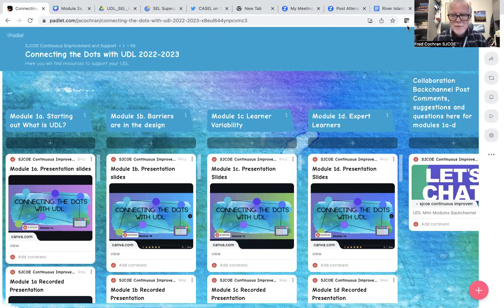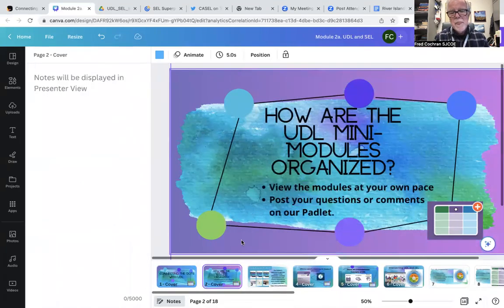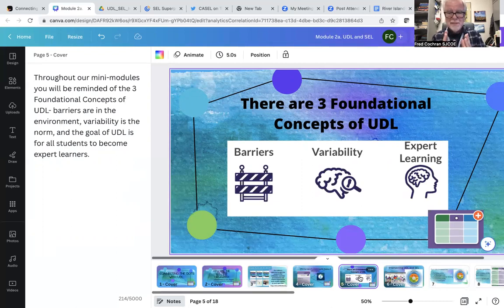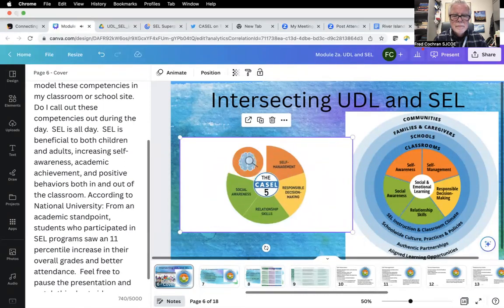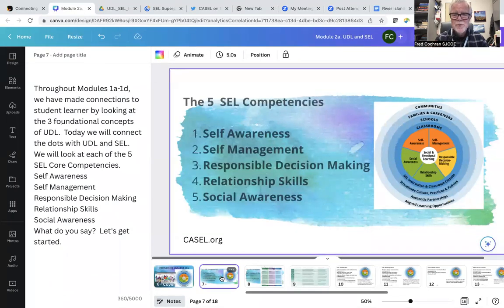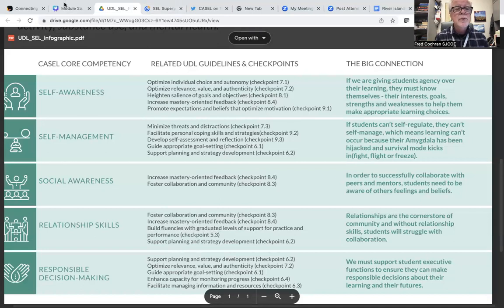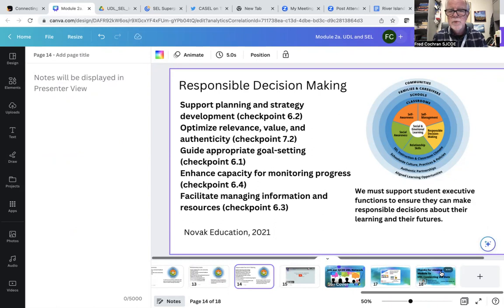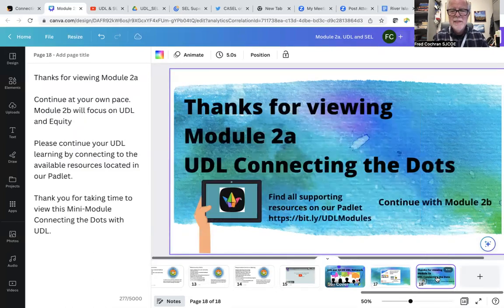UDL and SEL Intersection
Listen in as Fred Cochran from SJCOE Continuous Improvement and Support shares the alignment of the 5 SEL competencies with the UDL Framework.